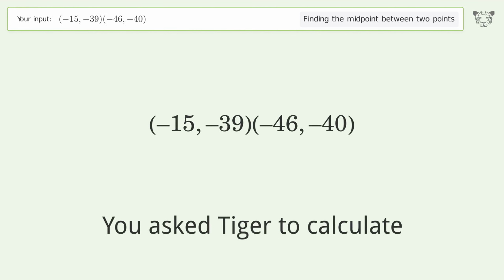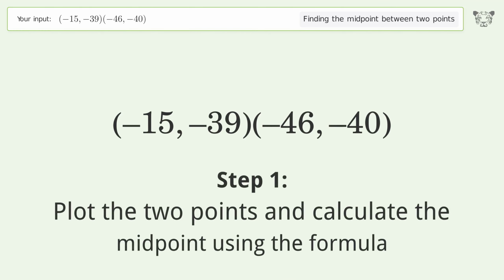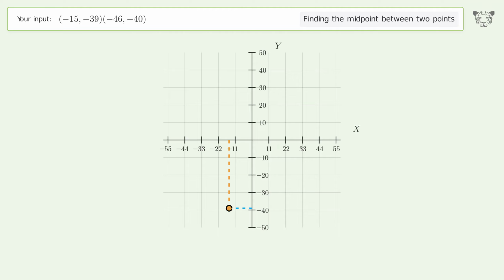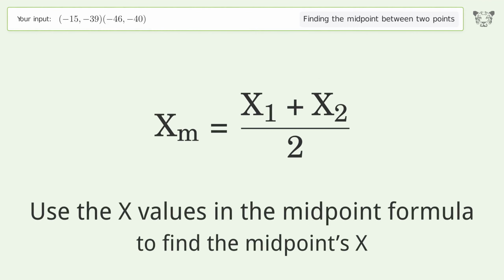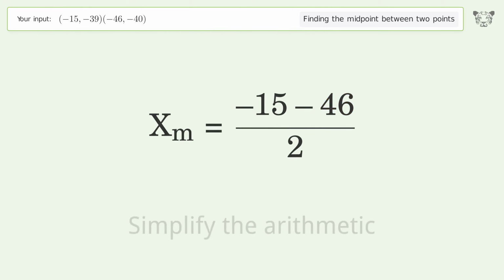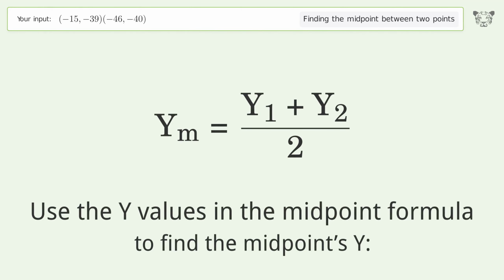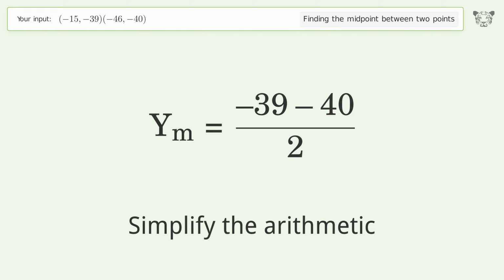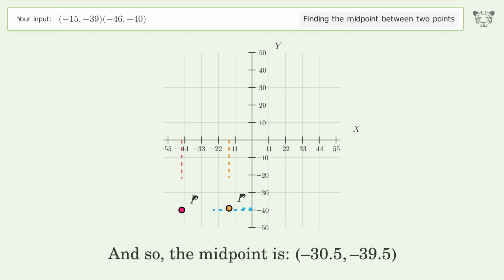Find the midpoint between two points p1 (-15,-39) and p2 (-46,-40): Step-by-Step Video Solution